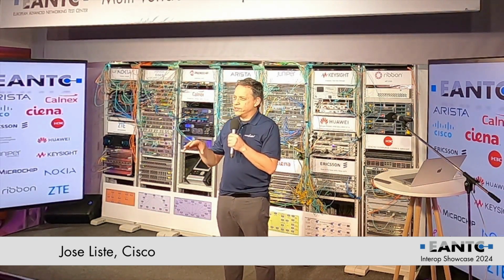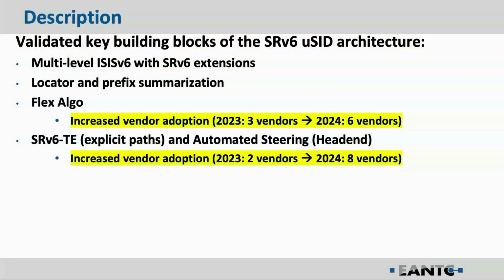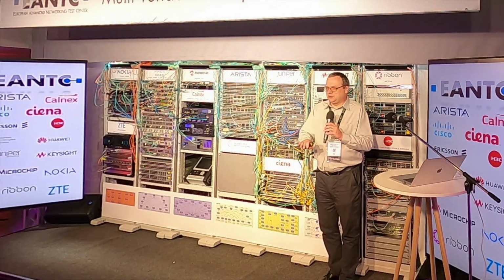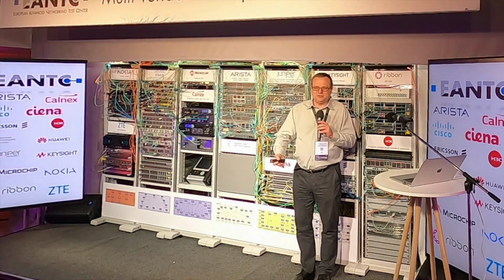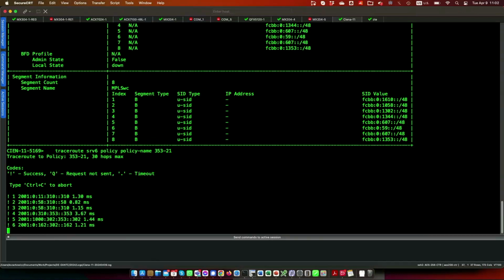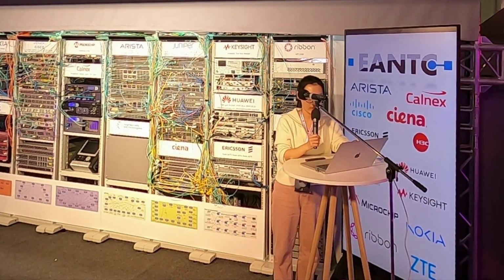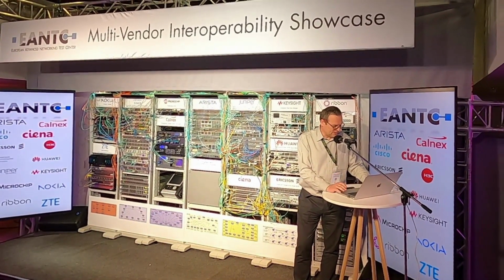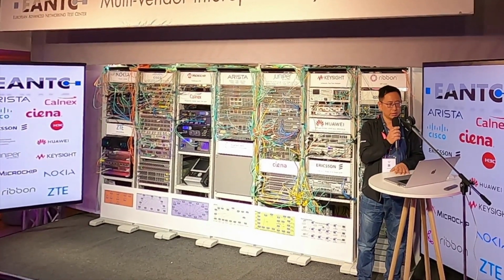SRv6 µSID Testing at EANTC Multi-Vendor Interop Showcase at MPLS SDN 2024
For the first time, all Segment Routing over IPv6 (SRv6) multi-vendor interoperability testing at the EANTC Spring 2024 multi-vendor interoperability event took place using the recently standardized compressed segment IDs (µSIDs). The compression reduces protocol overhead while maintaining industry-wide interoperability across all ten participating manufacturers (Arista, Ciena, Cisco, Ericsson, H3C, Huawei, Juniper, Keysight, Nokia, and ZTE) as shown in this presentation.

The speakers in this session include:
Jose Liste, Cisco
Krzysztof Szarkowicz, Juniper
Rob Skingsley, Ciena
Zhou Yuying, Huawei
Wu Zie, ZTE

EANTC (European Advanced Networking Test Center) is a leading independent test lab for telecommunication technologies. Based in Berlin, Germany, the company offers vendor-neutral, realistic, and high-quality testing and consultancy services for vendors, service providers, and enterprises.
EANTC's performance and scalability, interoperability, proof of concept, acceptance tests, and network audits cover established and next-generation fixed and mobile network technologies.  Our technical expertise focuses on network technologies like 5G, Open RAN, SD-WAN, and security testing.
We organize a unique style of interoperability and performance test events covering advanced technologies such as SDN transport and Open RAN.